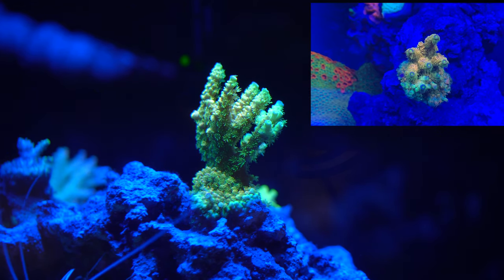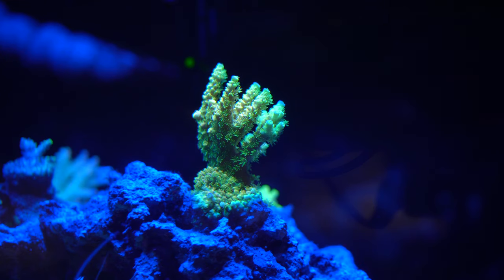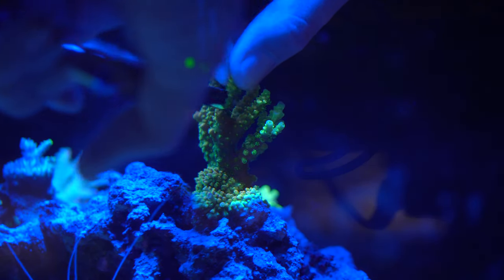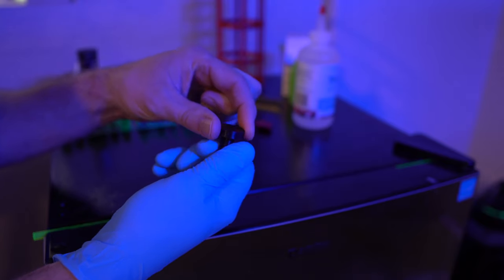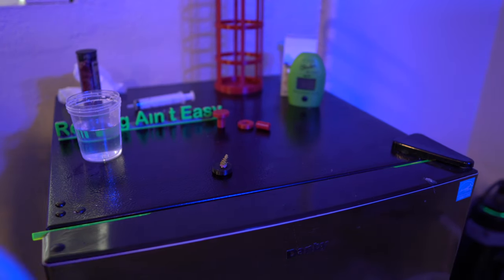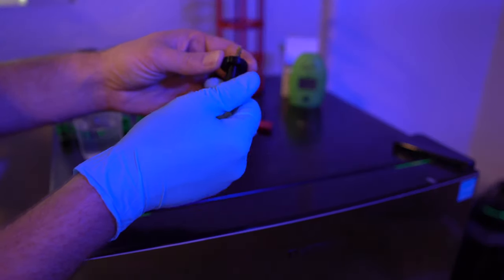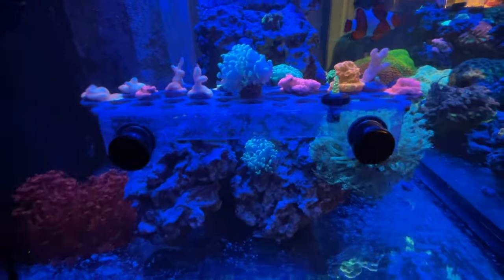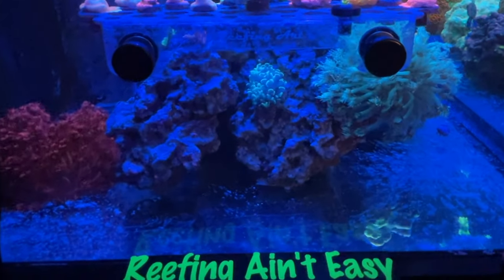Magic Frag Plug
A made a coral frag plug that has a stem that unscrews.
It's great to not have to cut off the stem when it comes time to place the coral, and since there is an indentation where the stem was it makes gluing the frag to a rock easier.
I'll be selling these on my website soon.